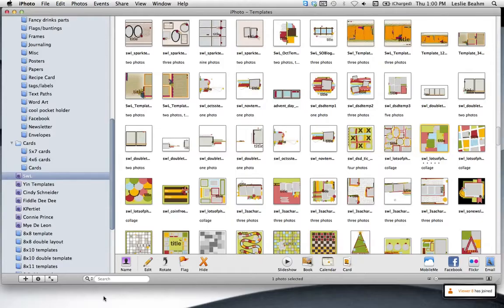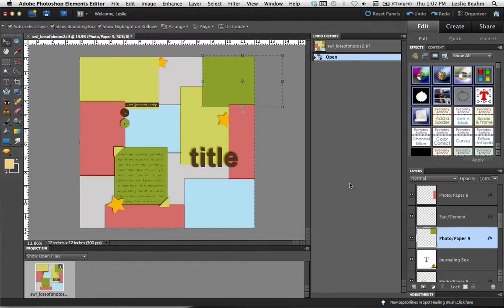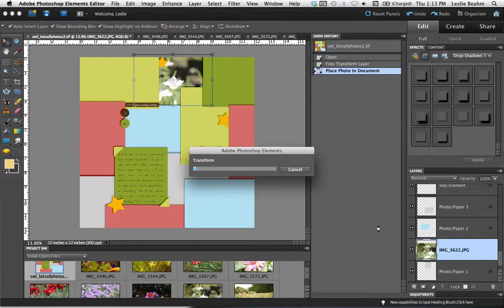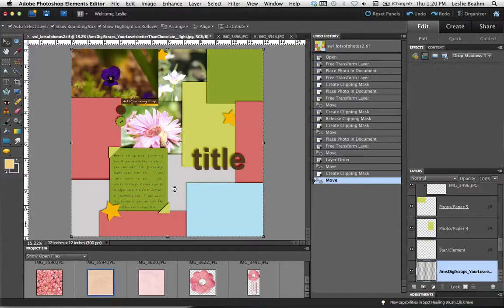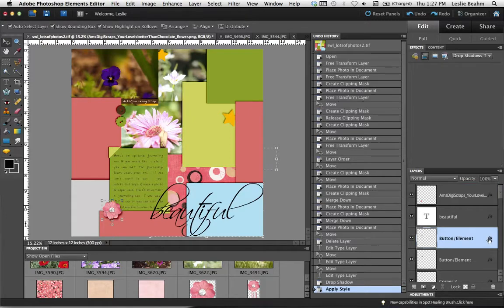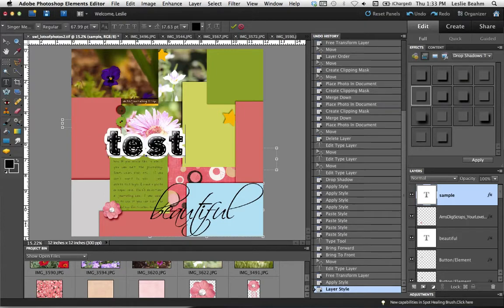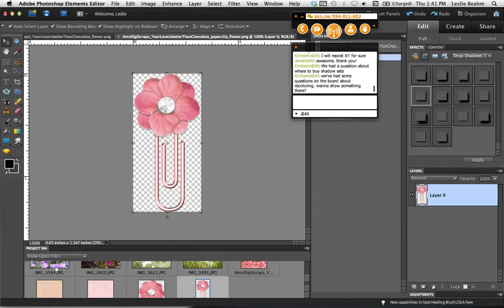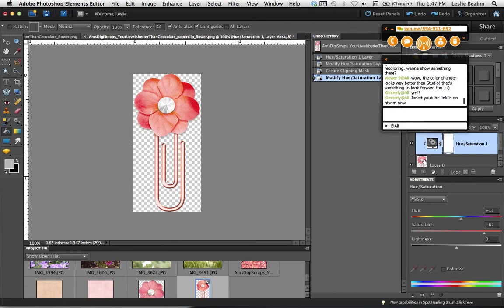Webinar: PSE 101-Using templates to make a page